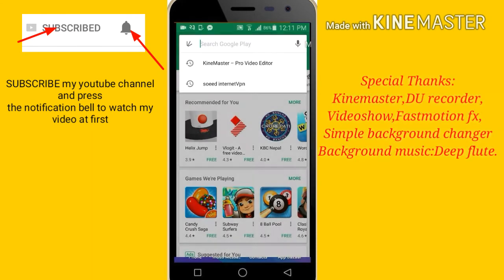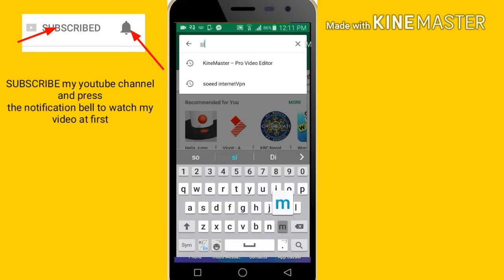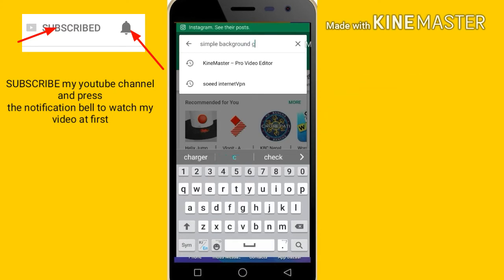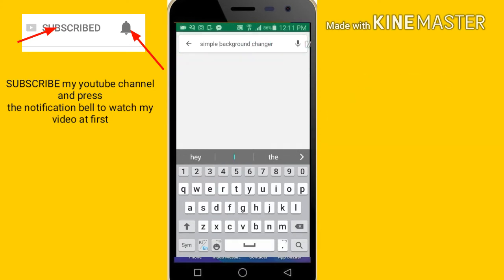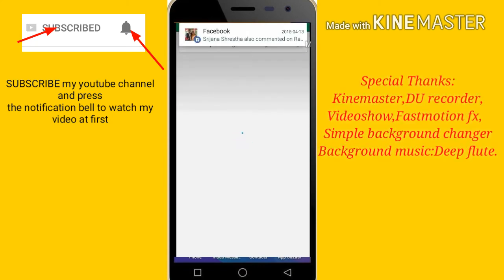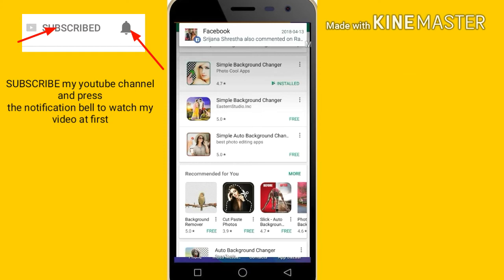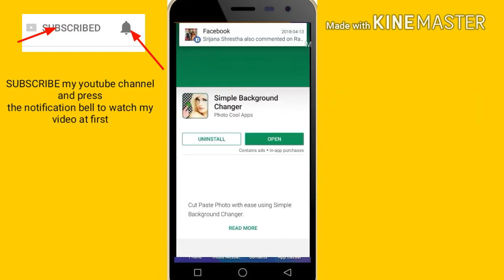How to change background photo easily by 3D VDO?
Hii guyz,its me Abusan Stha.Today I am here with my second uploaded video on youtube.Today I will show how to change background photo easily.If some mistake had happen I am so sorry.If u have any question you can ask on comment.Plz drop the like.Leave a comment and dont forget subscribe my channel.Plz Subscribe my channel to watch my more latest videos and to give more confidence to me.For Today This much.ByeBye👋👋👋👋👋.Keep watching my videos.Thankyou..